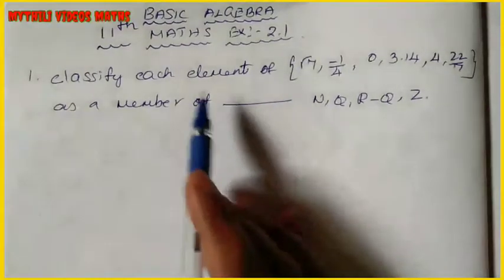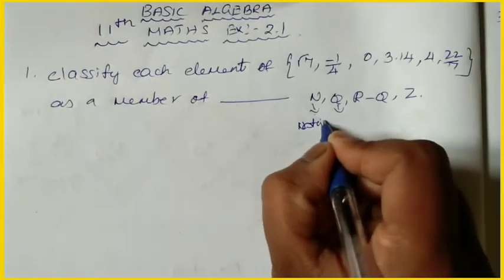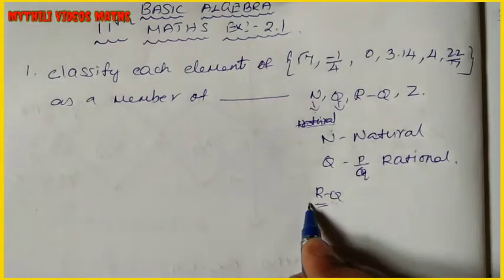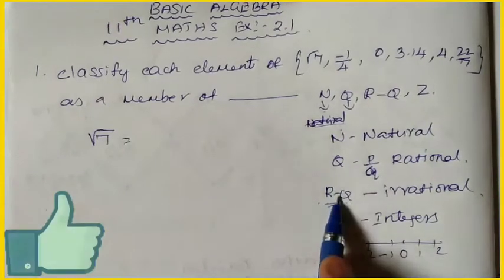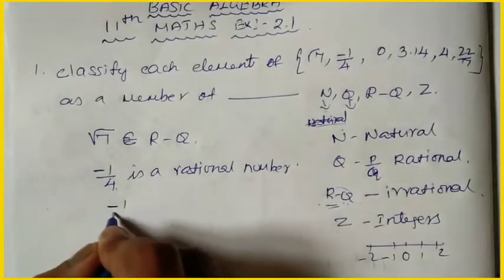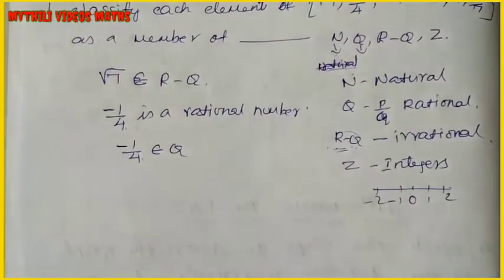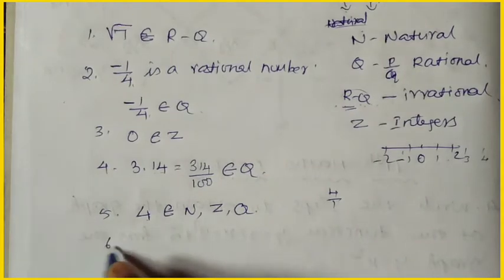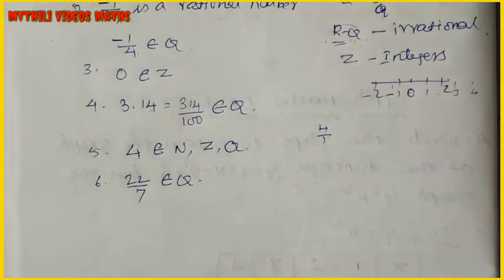11th Maths|Exercise 2.1|Sum 1